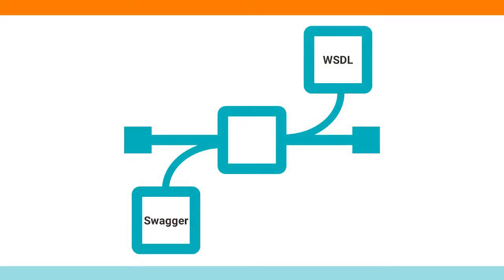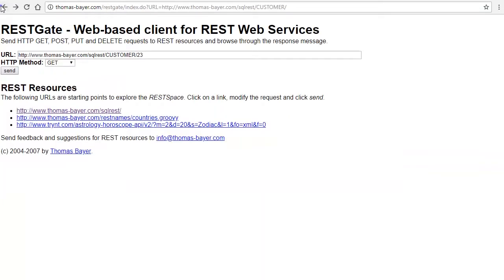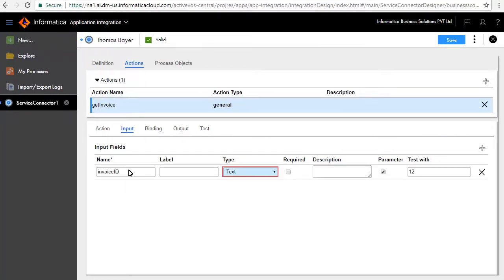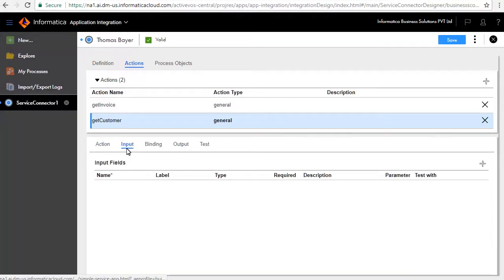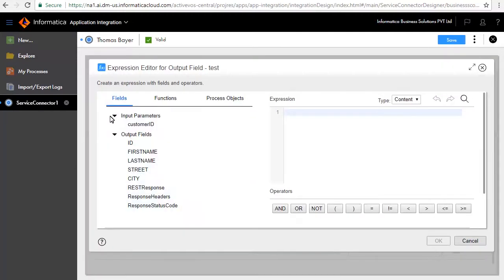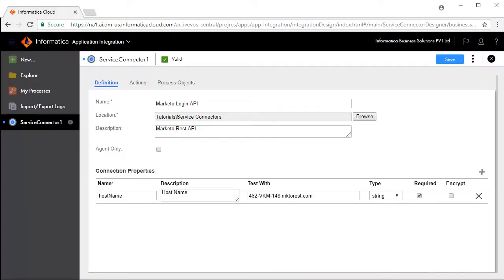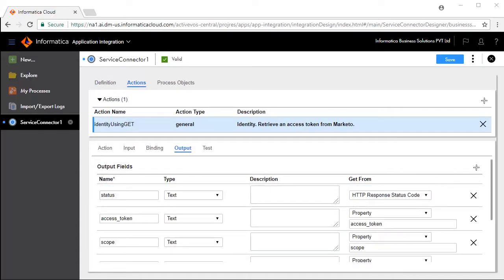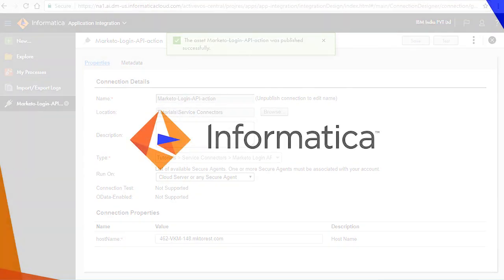Create Service Connector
In this video, we will learn how to:
1. Create a service connector looking at API documentation
2. Create a service connector by importing metadata definition (swagger, in this video)
3. Create a connection on a service connector